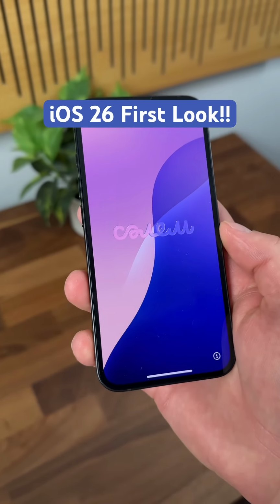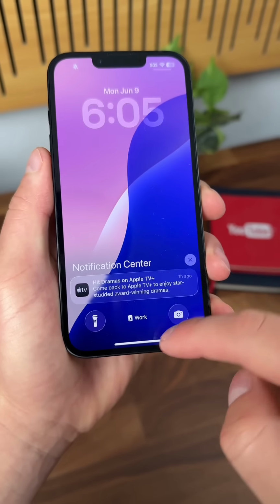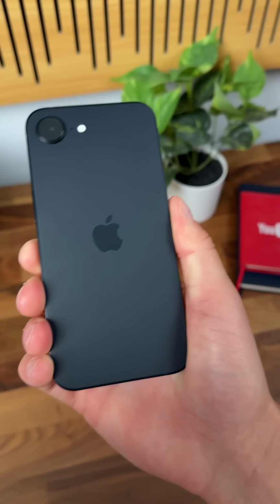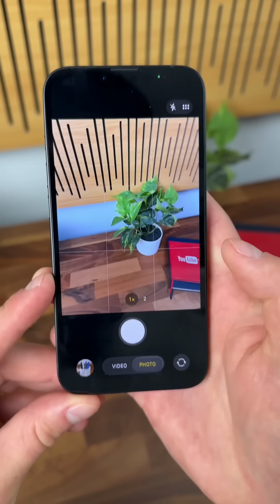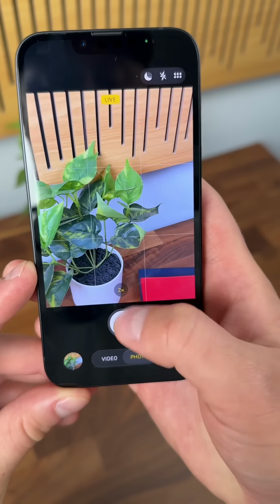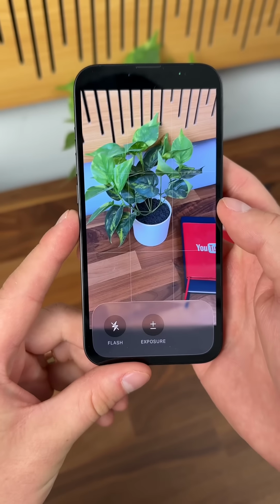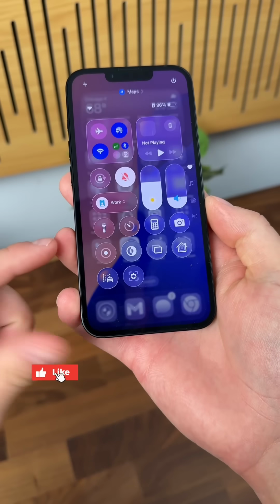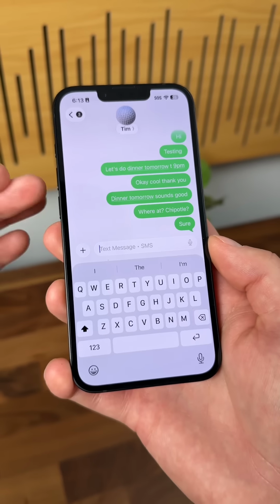iOS 26 FIRST Look!!